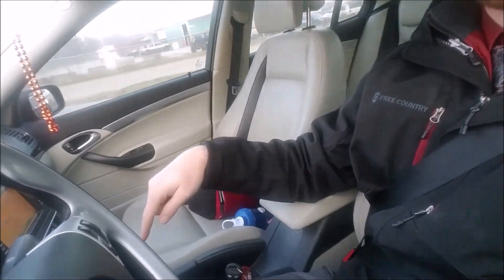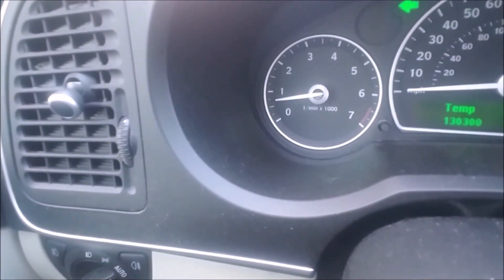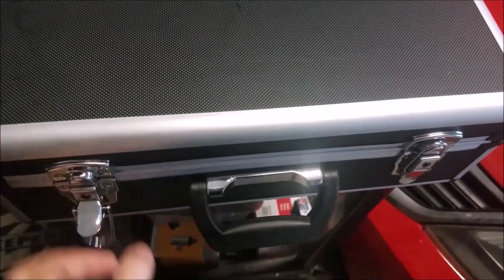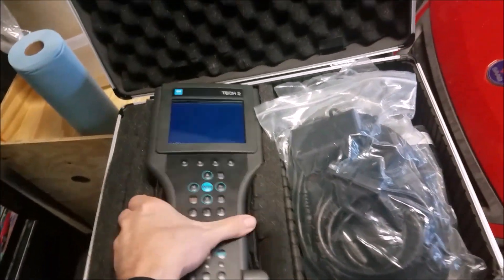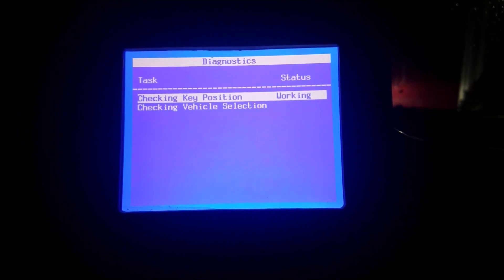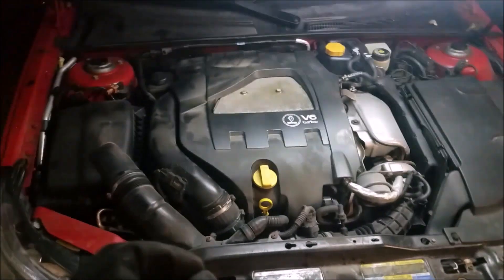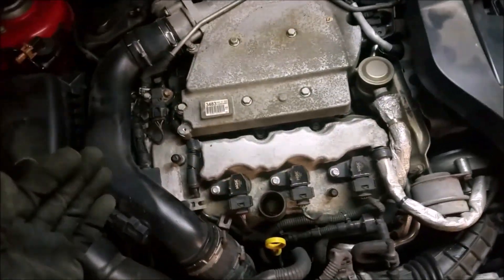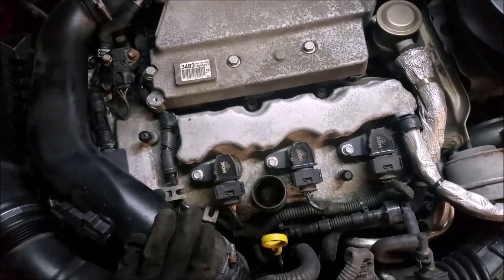Diagnosing & Fixing SAAB MISFIRE Issues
In this video I show how to diagnose and fix misfire issues on any Saab with the 2.8L turbo V6. You don't always need a tech 2 scanner to diagnose/fix but certainly helps! Either way, I'm sure this video will educate you on a few different methods to save money while resolving a misfire issue.